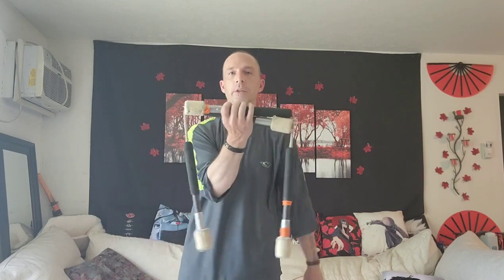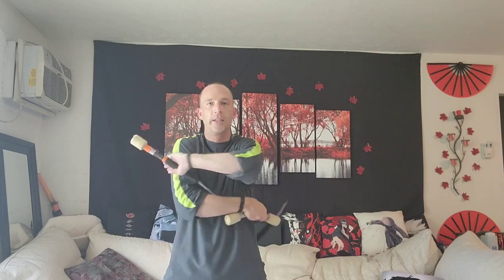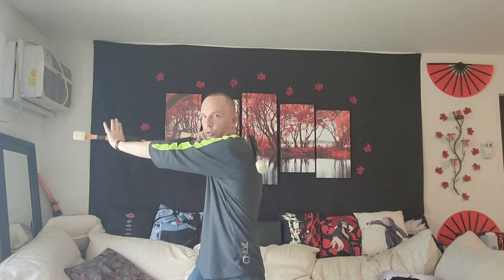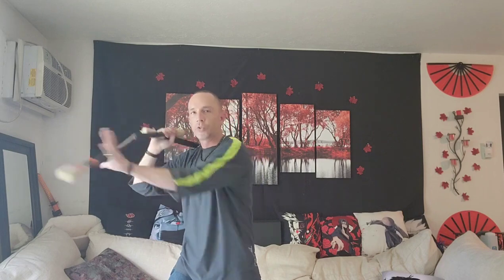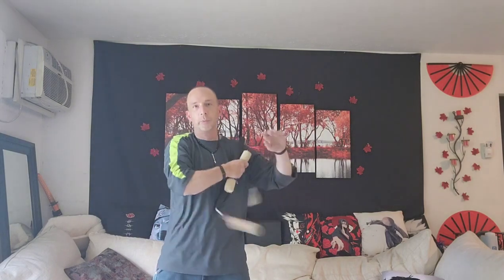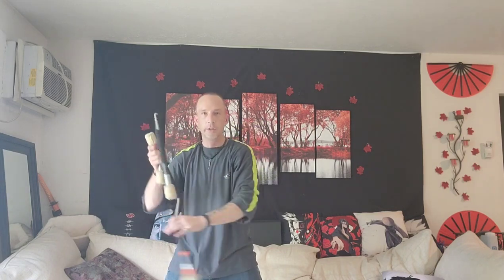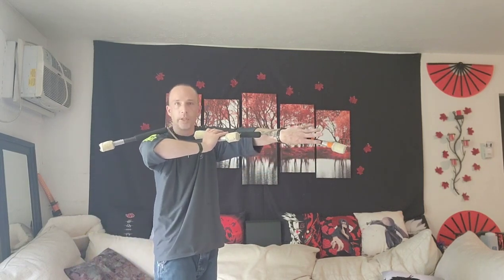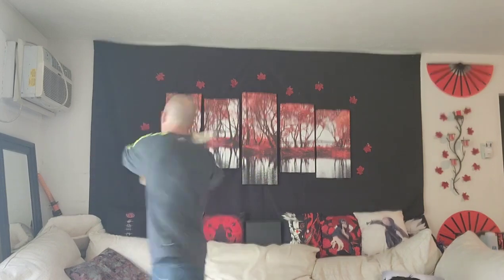mimicking a 3 section staff maneuver with double nunchucks